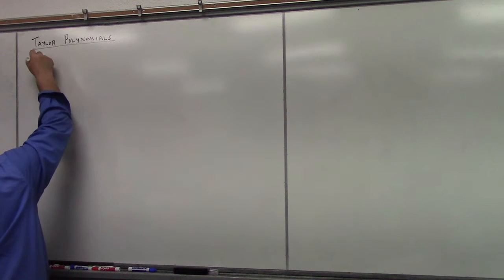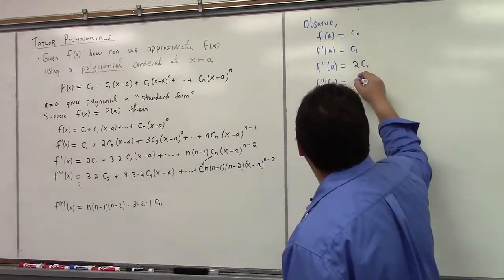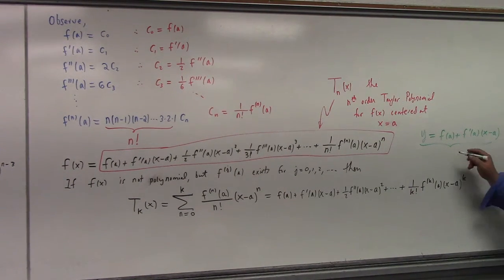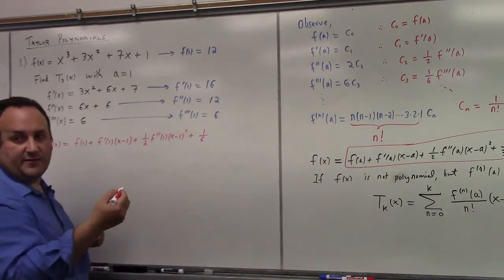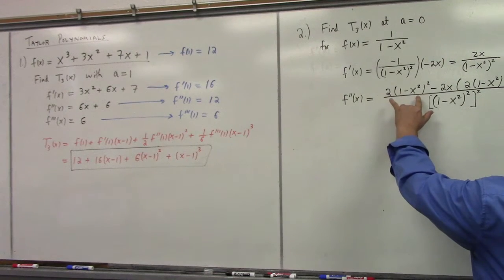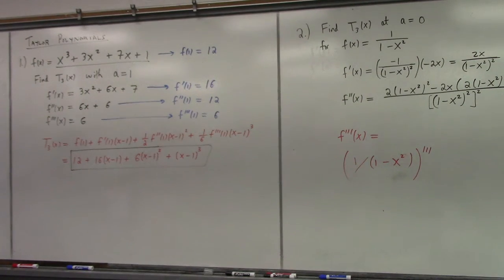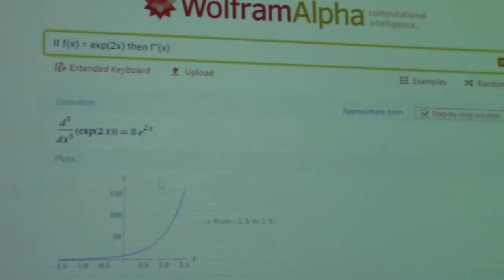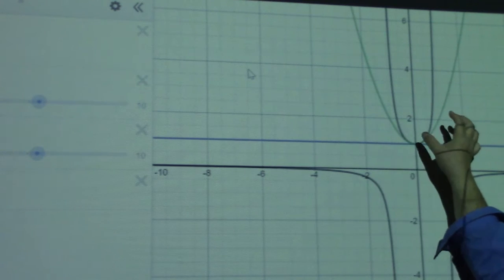Calculus 1: Lab 3 on Taylor Polynomials and Visualization, 3-5-21